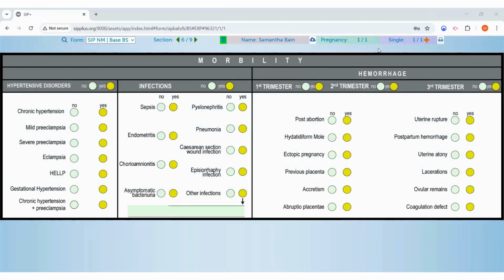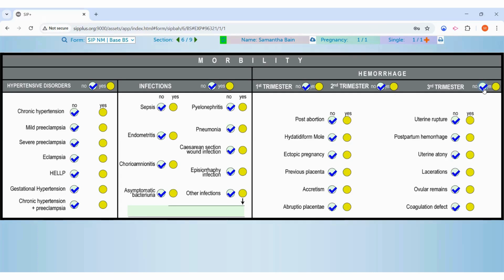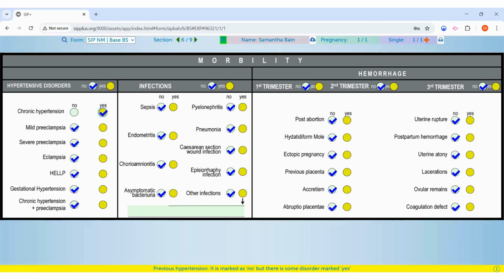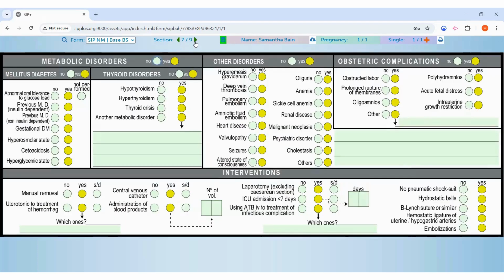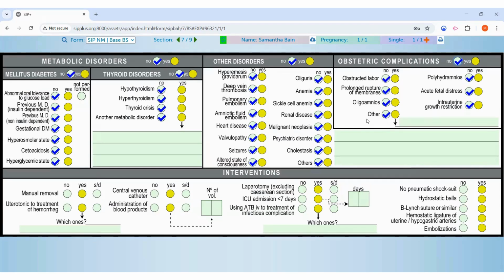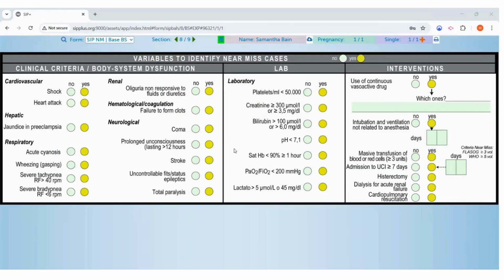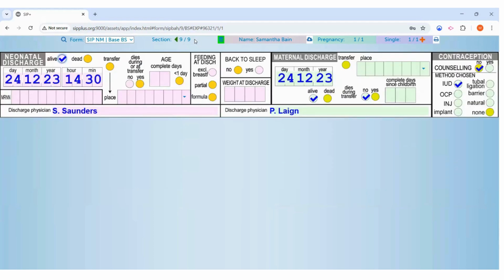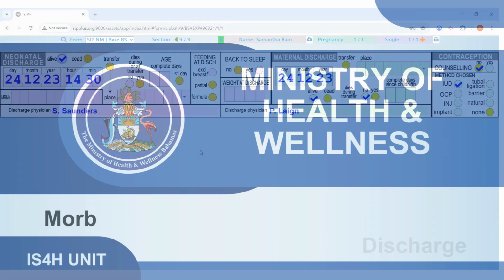SIP Plus: Morbidity, Metabolic Disorders, Near Miss, Maternal & Neonatal Discharge